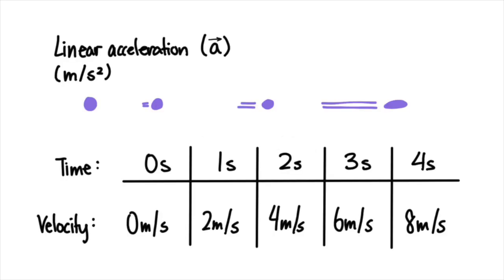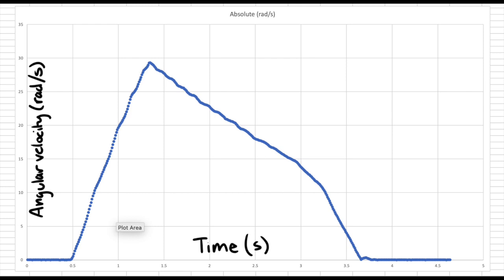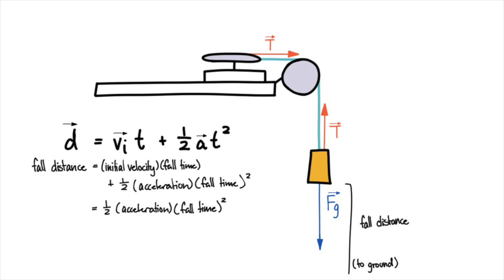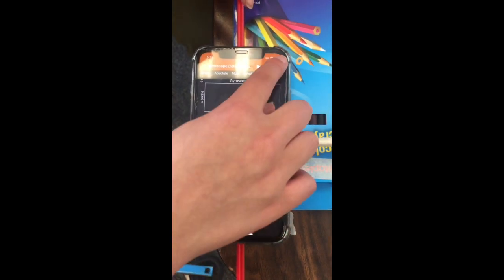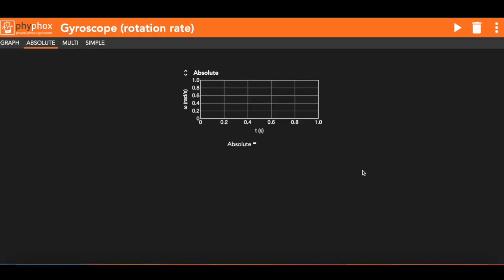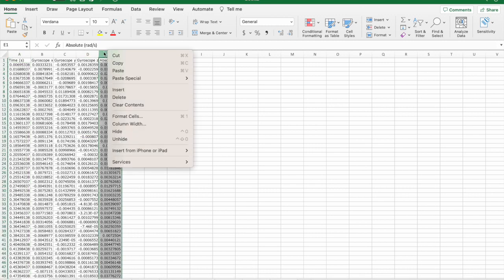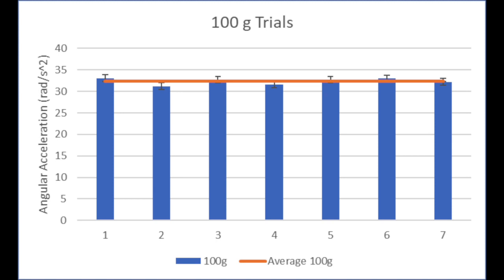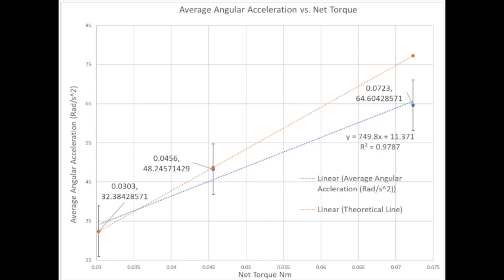Exploring Rotational Motion with Phyphox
In this video secondary students designed and performed an experiment that allowed them to explore rotational dynamics with Phyphox.